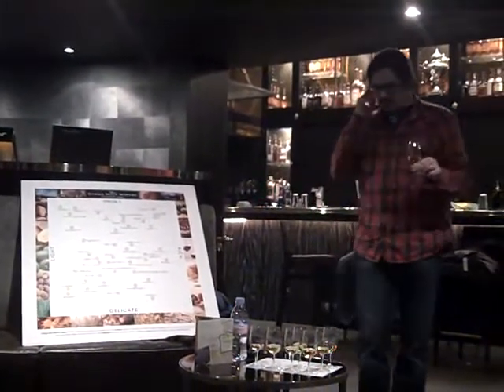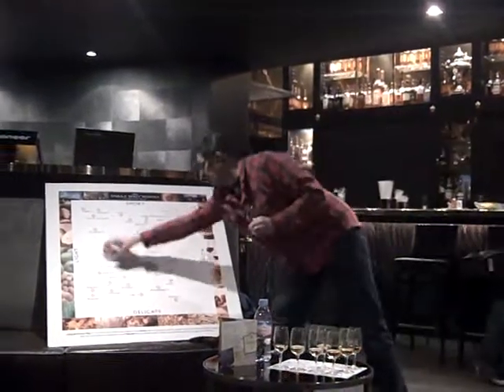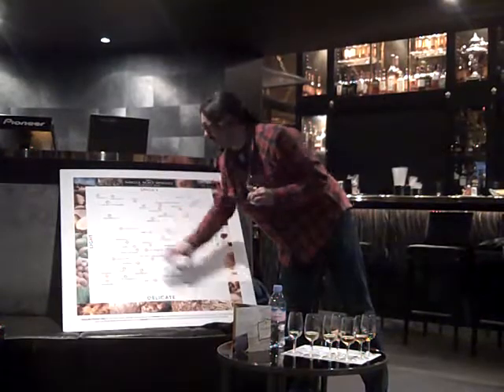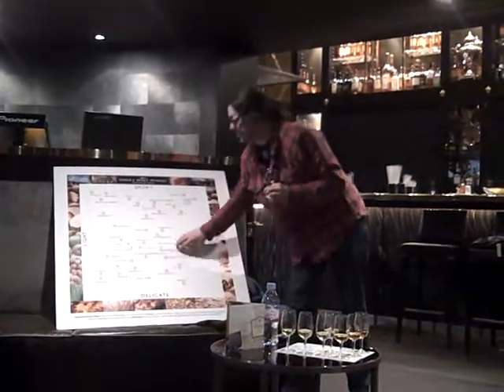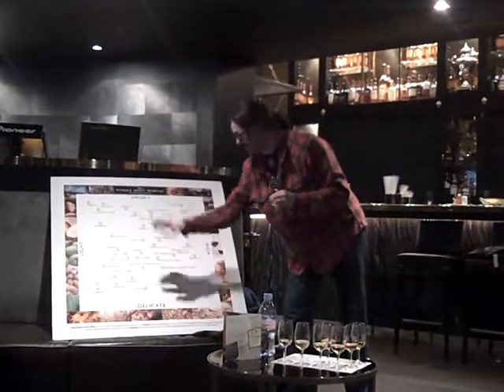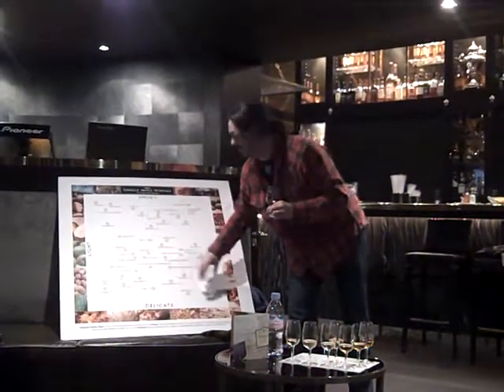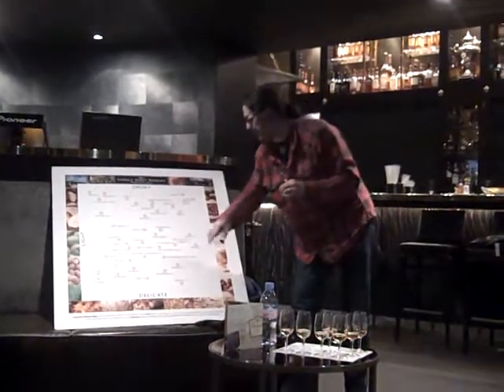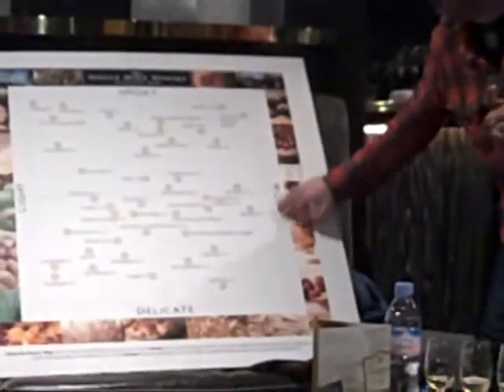Dave Broom takes us through a whisky tasting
Dave Broom helps out at a Theme Total Whisky event by taking participants through tasting at Whisky Mist